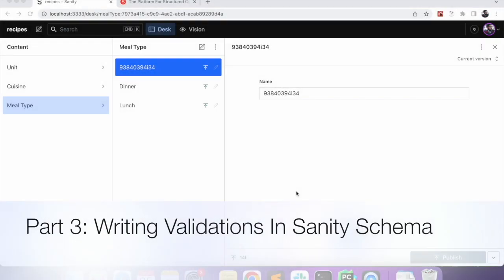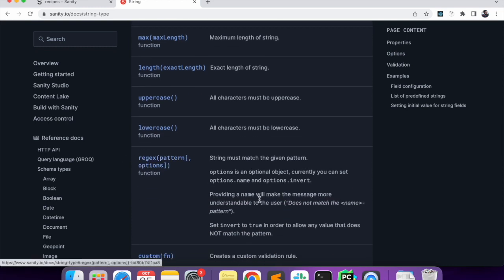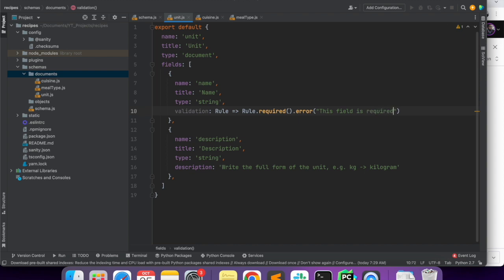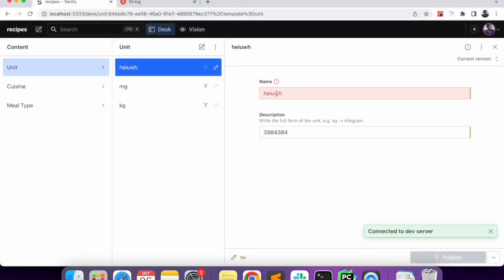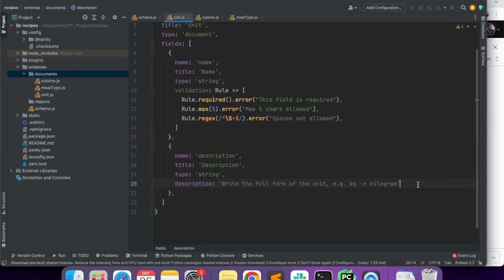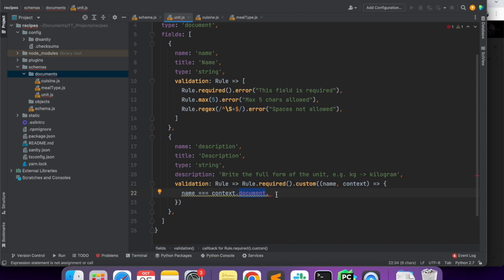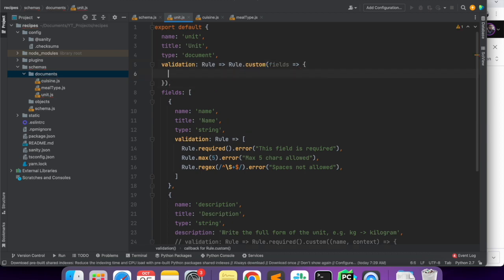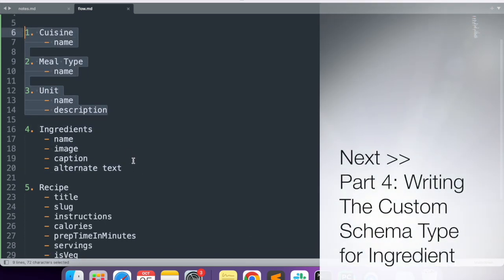Part 3: Writing Validations In Sanity Schema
We'll learn how to write rules for field level and document level validations in schemas in sanity.

Overall:
We have a recipe project that we'll build, and in the last video, we'll see how can we retrieve data by writing GROQ query.